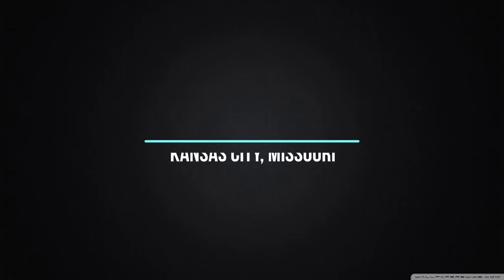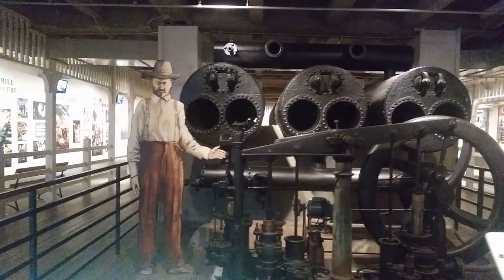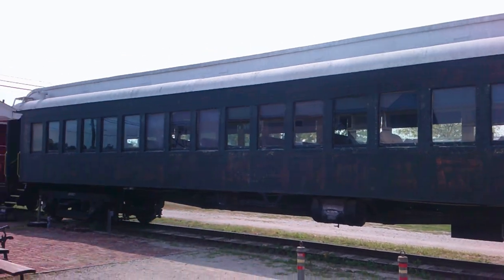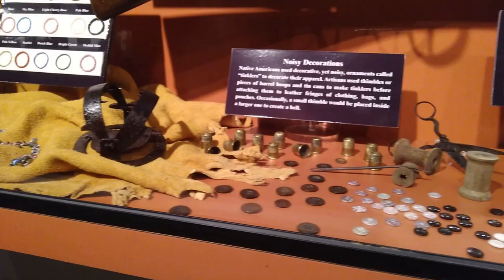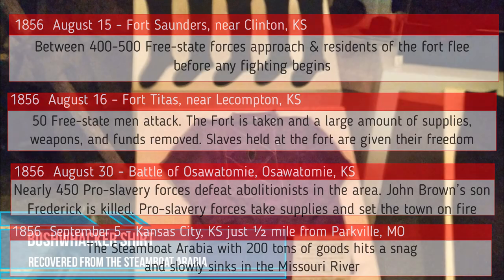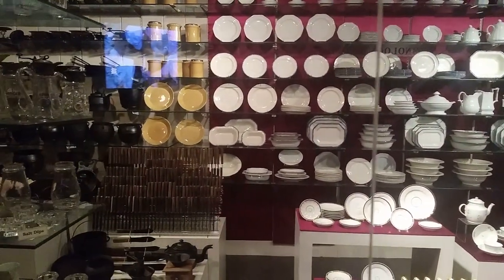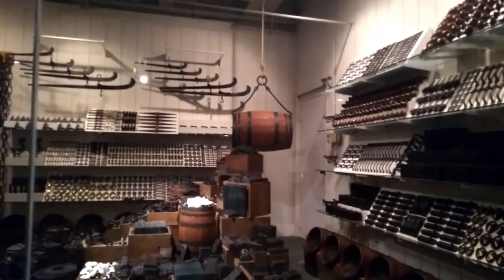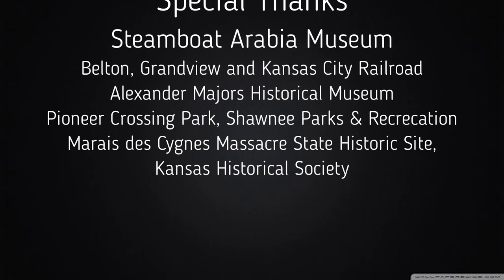Steamboat Arabia February 2021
Come along with Midwest Mini Adventures as we discover the treasures of the Steamboat Arabia Museum. It's a journey into the past while we explore why this ship was sailing into troubled waters.